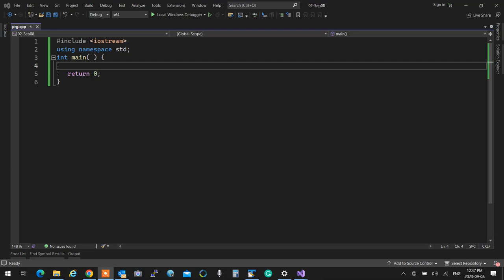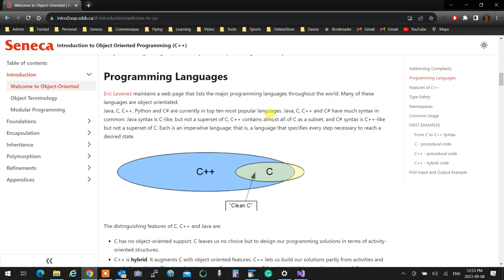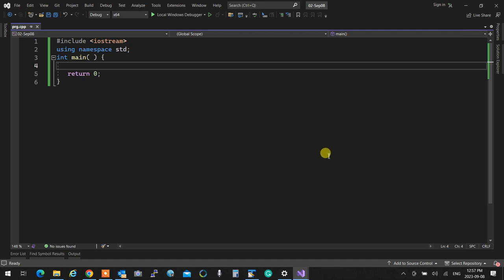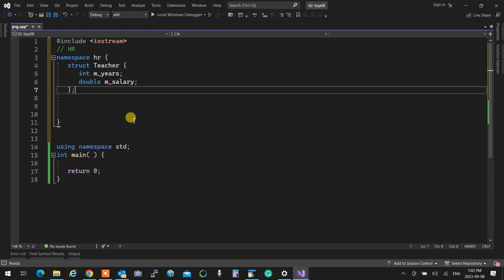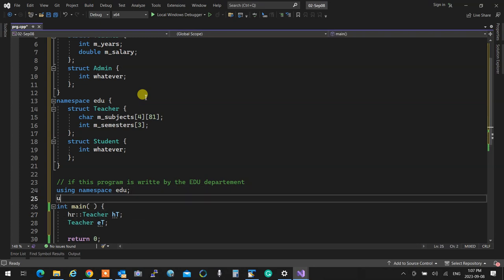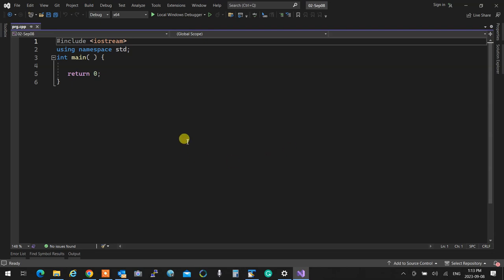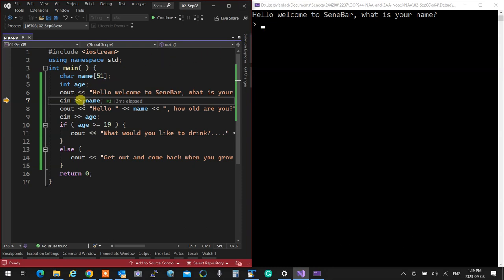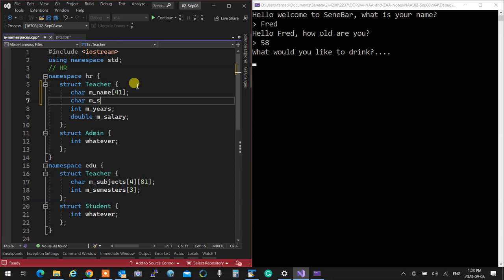OOP244 NAA - 2237 - Namespaces, C++ IO intro